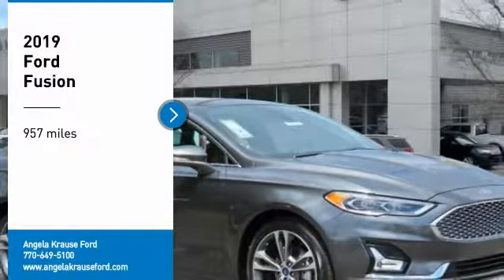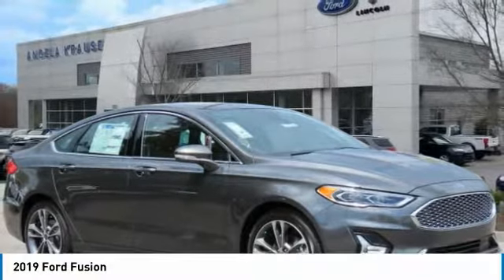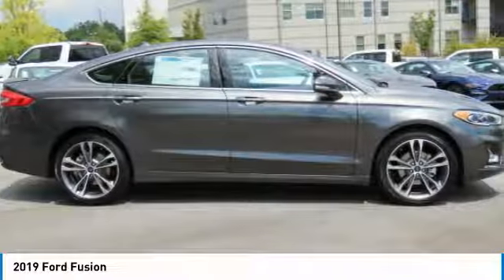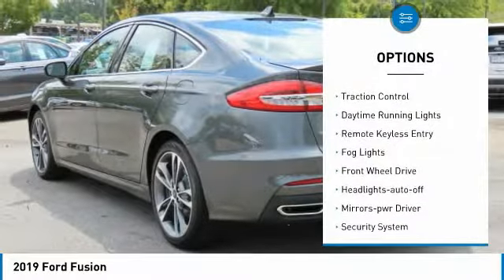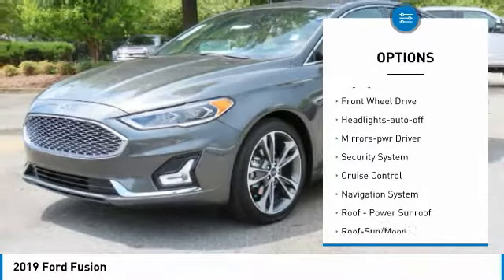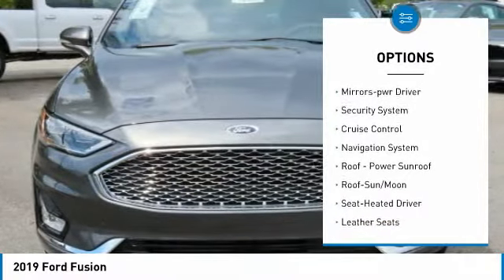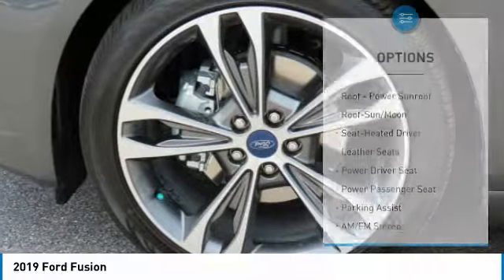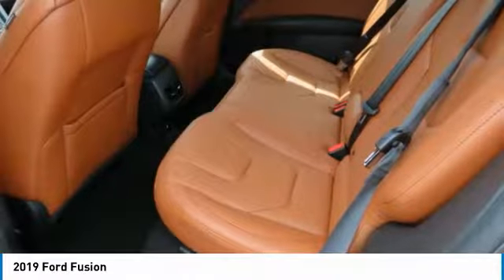2019 Ford Fusion Alpharetta GA F193587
2019 Ford Fusion